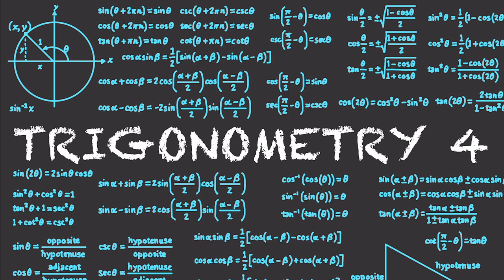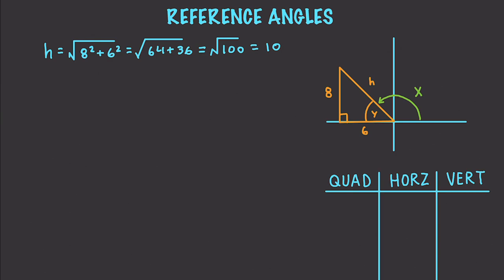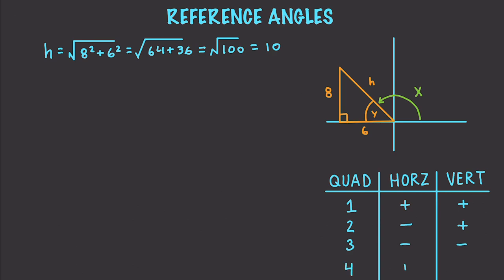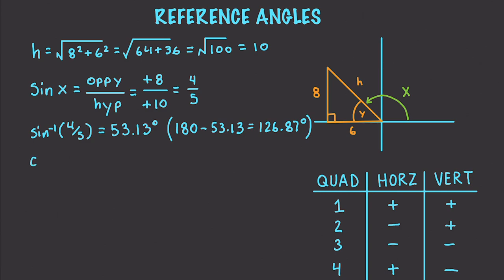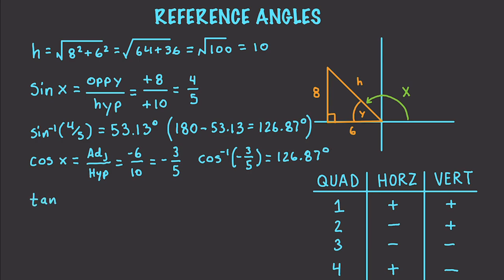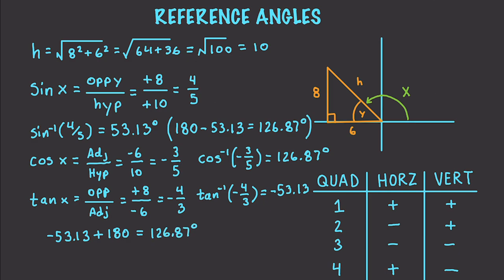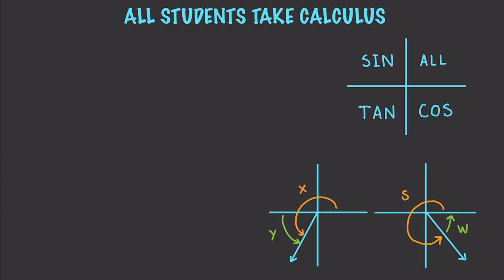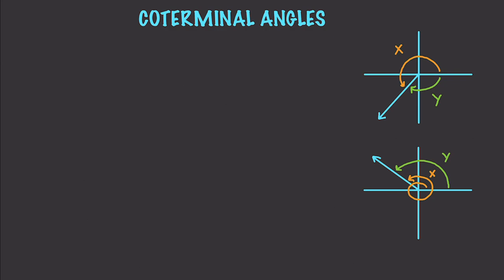Trigonometry 4 : Reference Angles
I have often used Trigonometry in previous videos to make video games, animations and so much more. Over the next few videos I teach trigonometry so that you can master all of the great things you can do with it. In this video I cover :

 ► Reference Angles
 ► Find Angles Based on Others
 ► Correcting Calculators
 ► Relating Trig Functions
 ► All Students Take Calculus
 ► Radians to Degrees
 ► Coterminal Angles
 ► And more

1.
2.